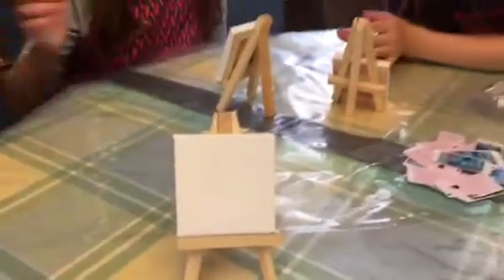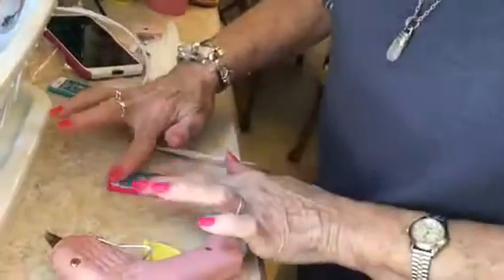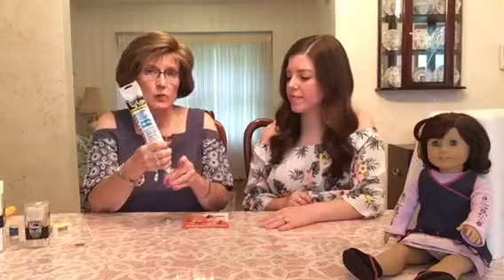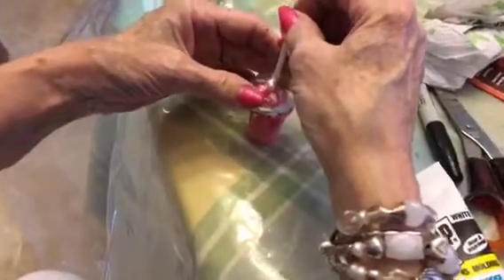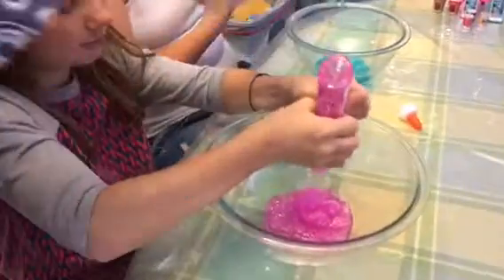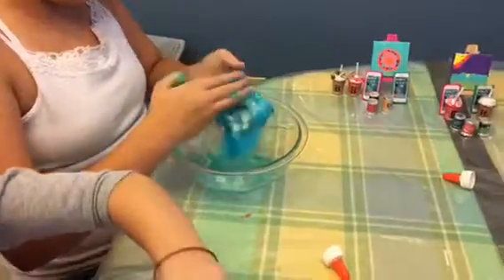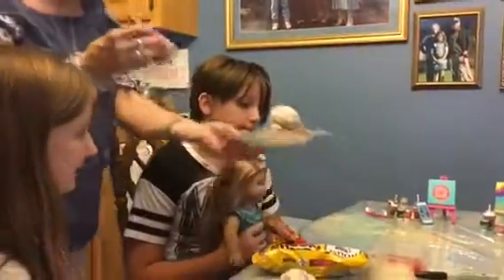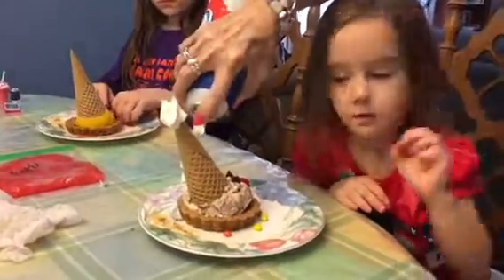CRAFT DAY!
Instagram: @cc.lulu (tag us on your
recreations using ccandlulu!)

     Today was our last fun summer celebration before school starts back up! We go back to school a little later here in michigan (usually after Labor Day). We chose to make a lot of crafts and finish the day off with some swimming! We hope you enjoy!
            Love, CC and LULU❤️
P.S.- Lola is not my real name either, my niece just calls me that. 😘LULU

•Mini easel and canvas: Walmart

•Biggby drinks:
Communion cups
Fillable ornaments